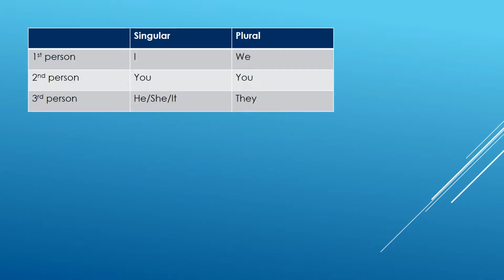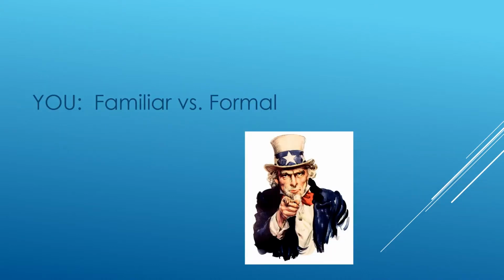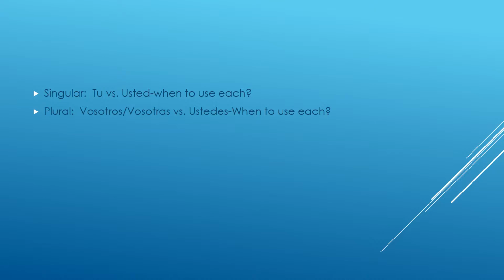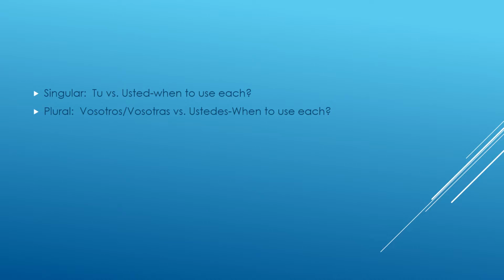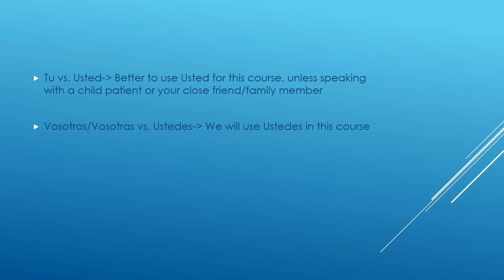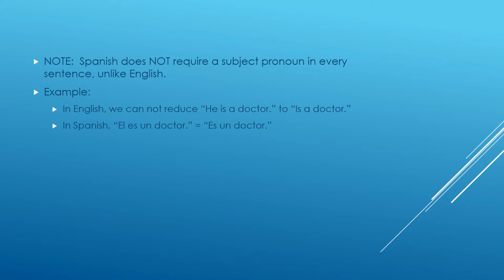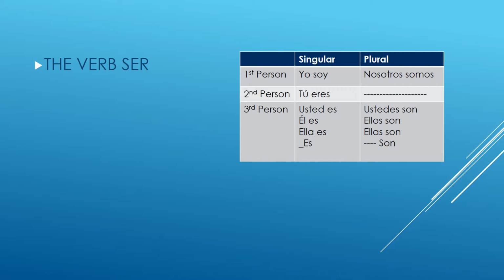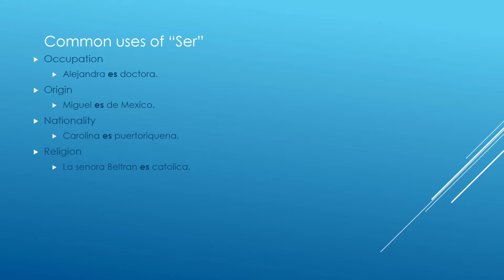Subject Pronouns and the Verb Ser